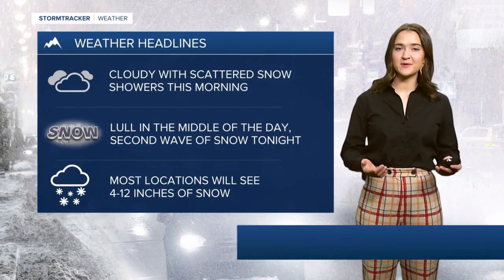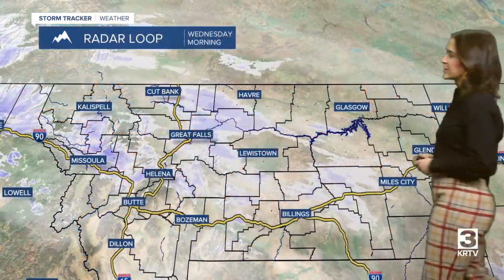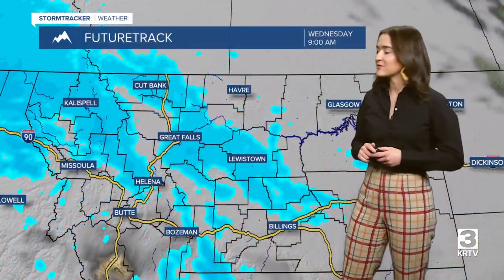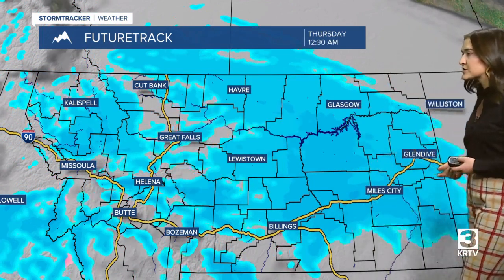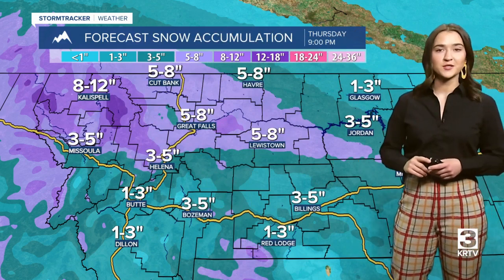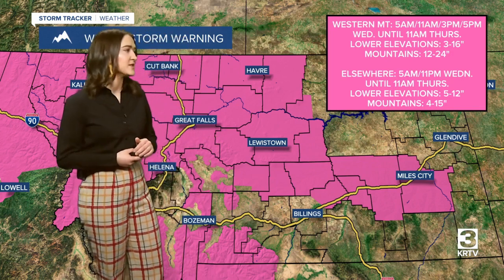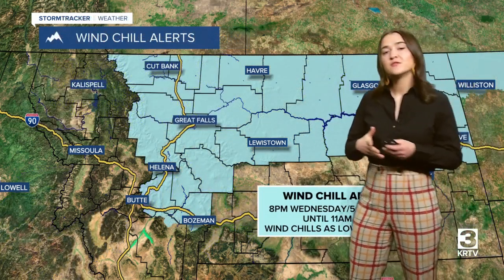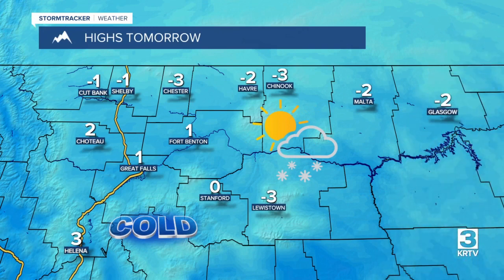Scattered snow showers throughout today